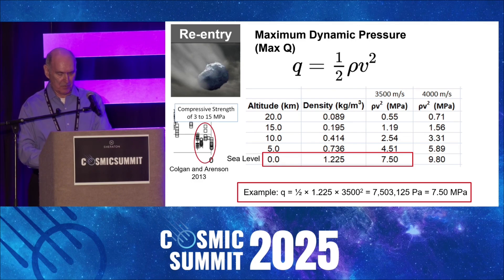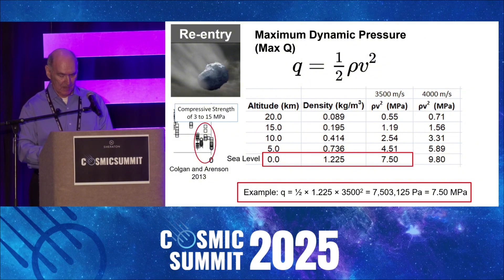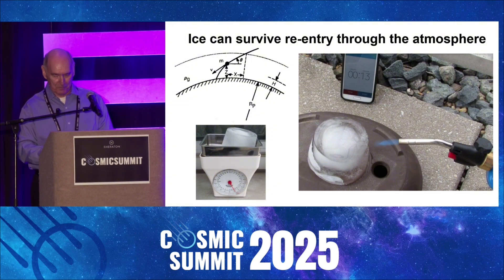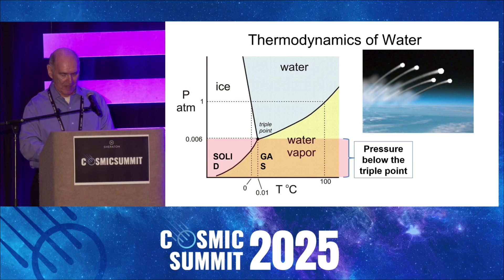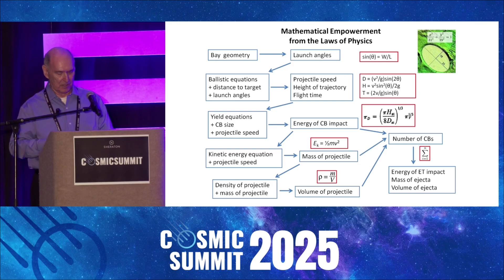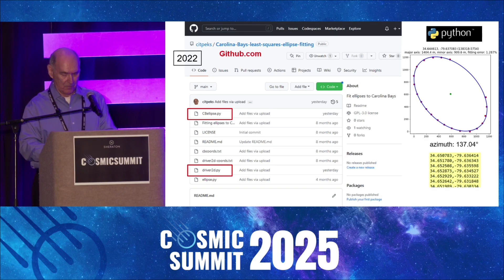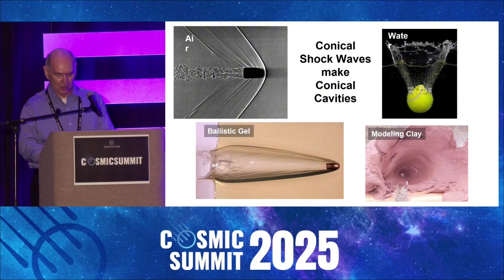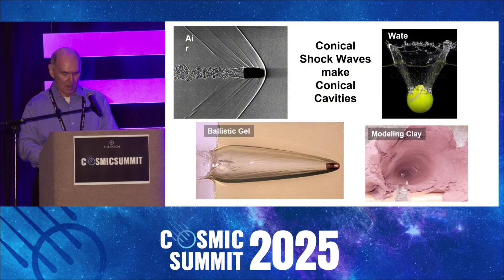The Mathematical Proof of an Ancient Impact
Watch @Antonio_Zamora  's full lecture and 60+ hours of mind-expanding content →

@Antonio_Zamora  presents compelling geometric evidence that the Carolina Bays were formed by a massive impact event...not by wind, water, or chance.

By mathematically modeling their elliptical shapes and orientations, Zamora shows how each formation aligns with a single trajectory, pointing back to an impact on the Laurentide Ice Sheet at the end of the last Ice Age.

This isn’t speculation, it’s measurable geometry written across thousands of miles of terrain.

The land itself holds the proof.